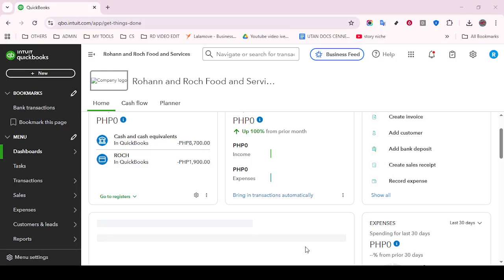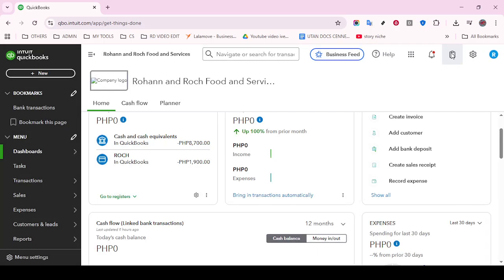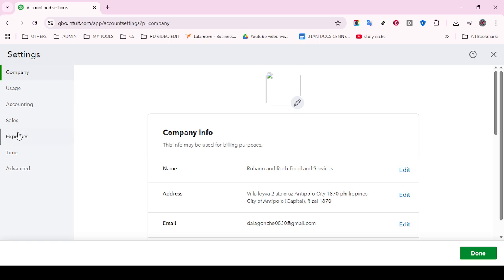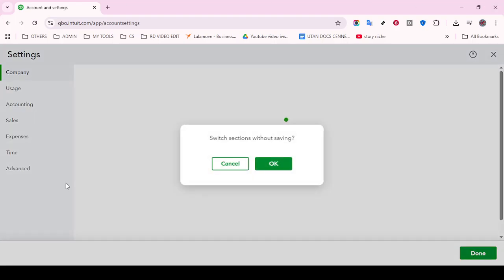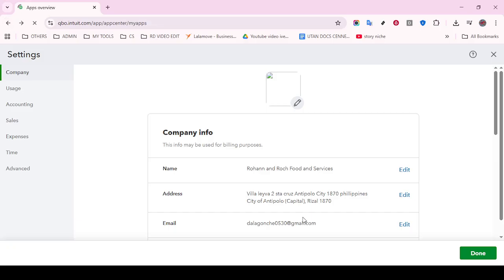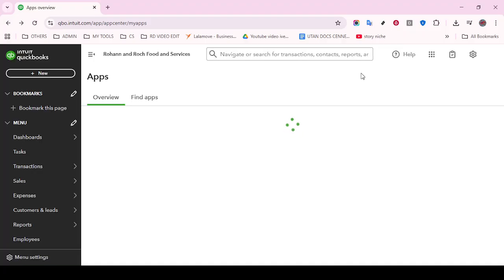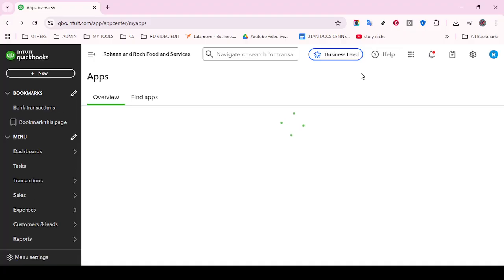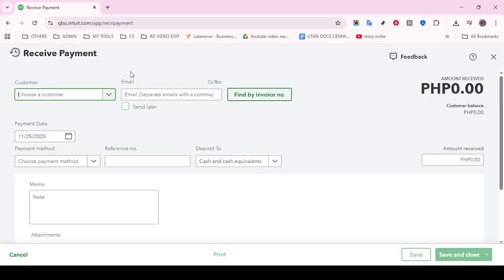How to Record Vendor Discounts in QuickBooks Full 2025 Guide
Unlock the full potential of QuickBooks with our comprehensive 2025 guide on how to accurately record vendor discounts and improve your accounting workflow. Vendor discounts can significantly impact your business expenses and cash flow, so learning the correct method to enter and track these discounts in QuickBooks is essential for maintaining precise financial records. This step-by-step tutorial covers everything from recognizing different types of vendor discounts, inputting them properly in QuickBooks, to reconciling your accounts effortlessly. Whether you’re a small business owner, accountant, or bookkeeper, this guide provides clear instructions, practical tips, and common mistakes to avoid. Stay ahead in 2025 by mastering vendor discount entries in QuickBooks and optimize your financial management with ease!